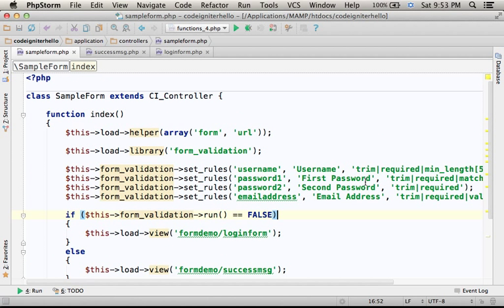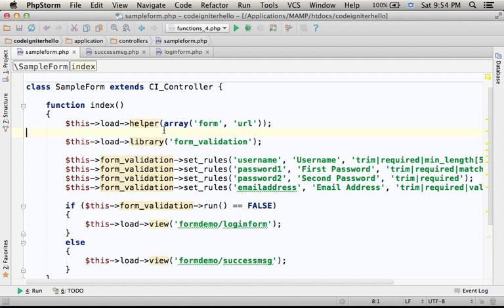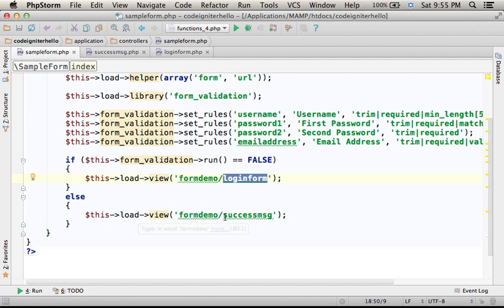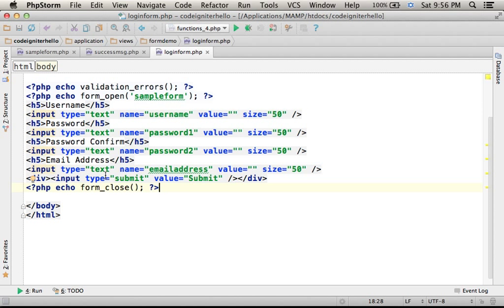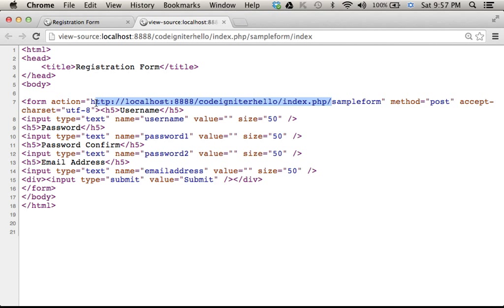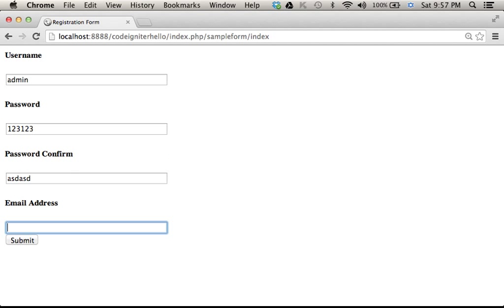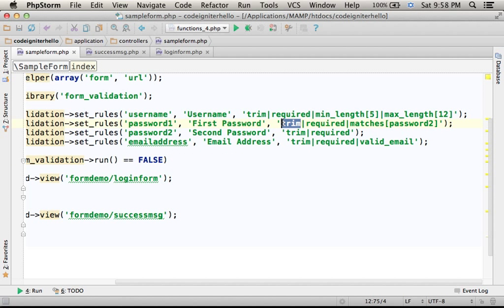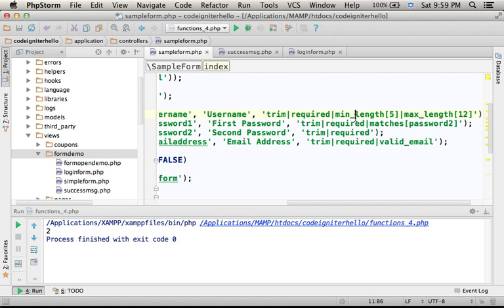CodeIgniter Form Validation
CodeIgniter provides us with a simple easy to use form validation class. Validating the received data has never been simpler.